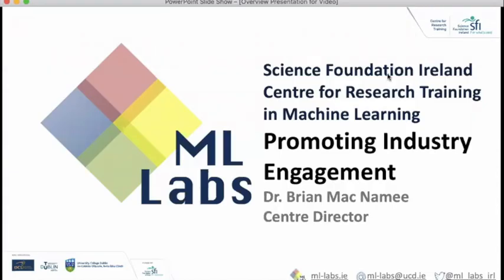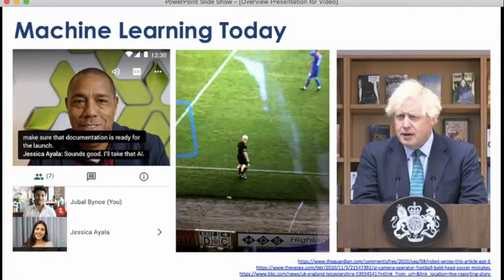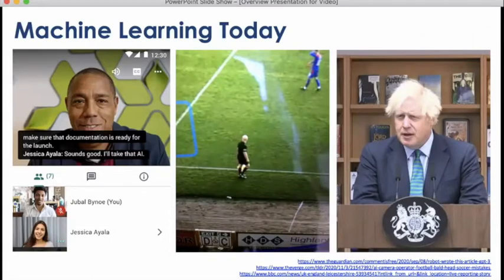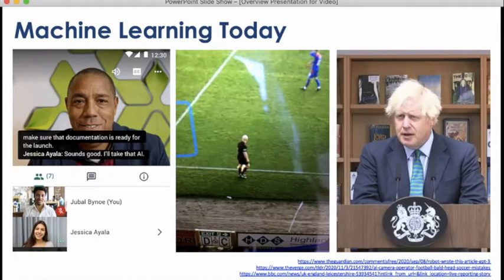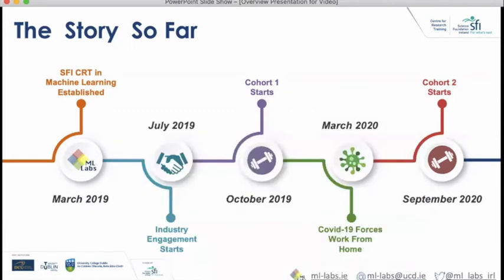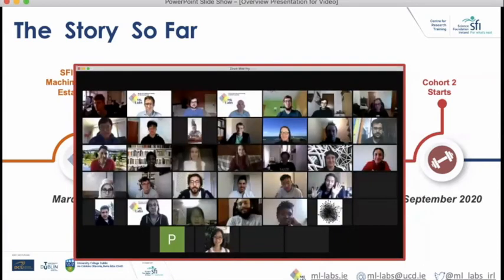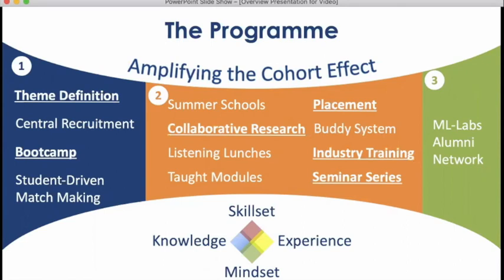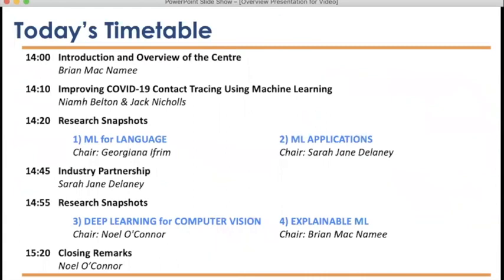ML-Labs Centre Overview by Brian Mac Namee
machine learning, automated tracking system, Machine Learning PhD programme in Ireland